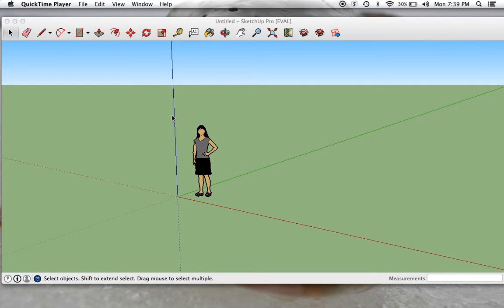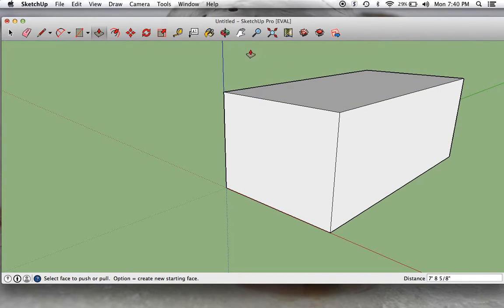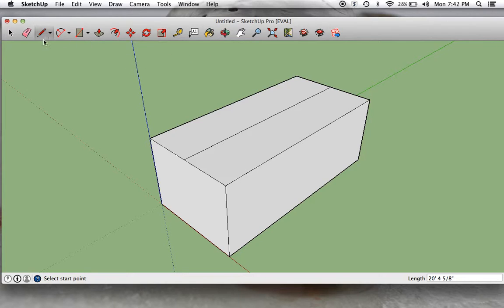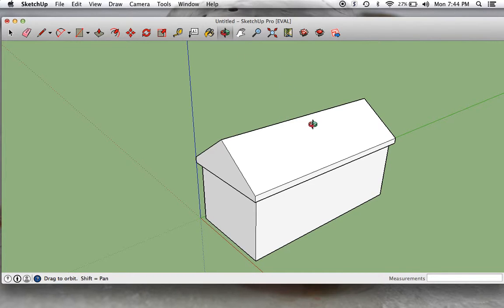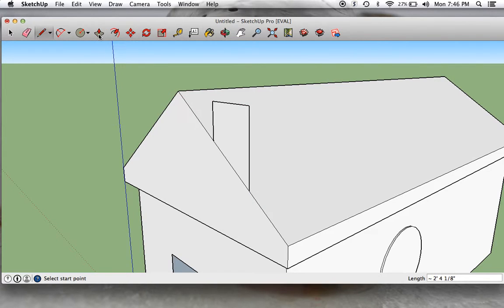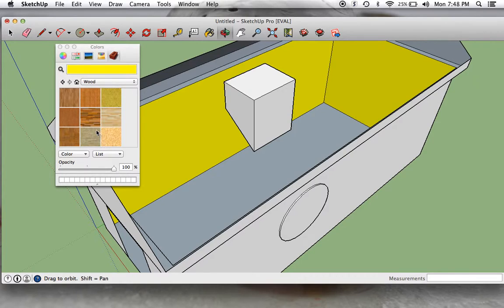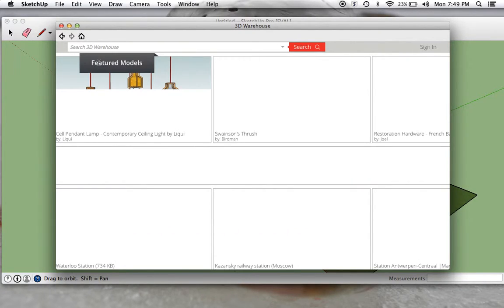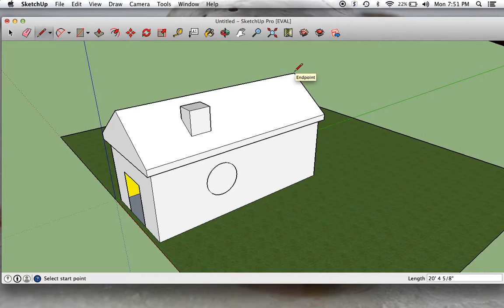Sketch Up Basics